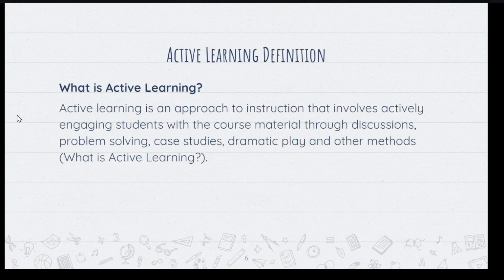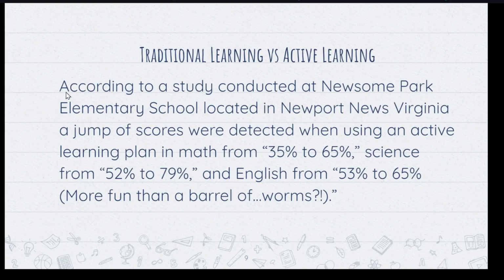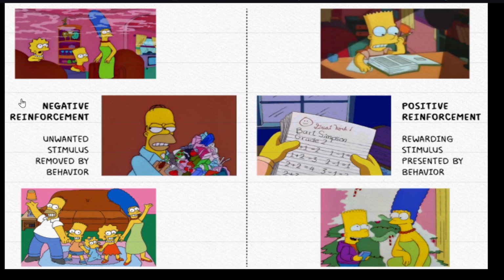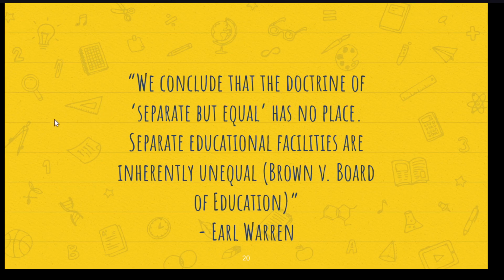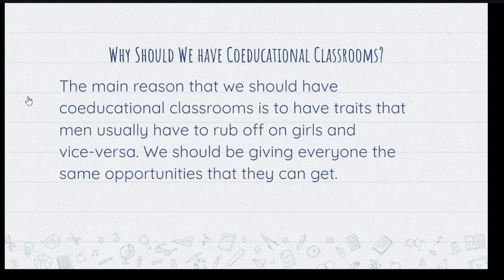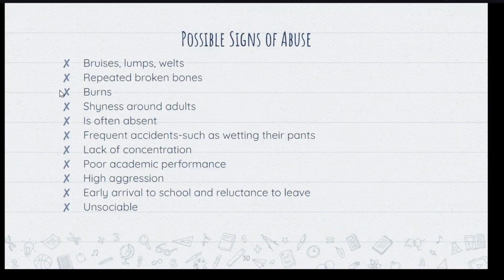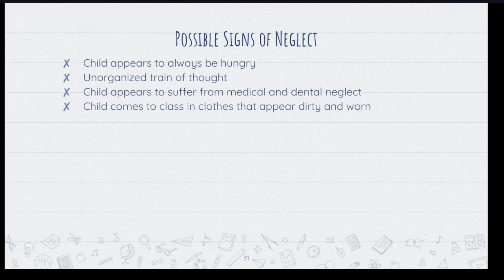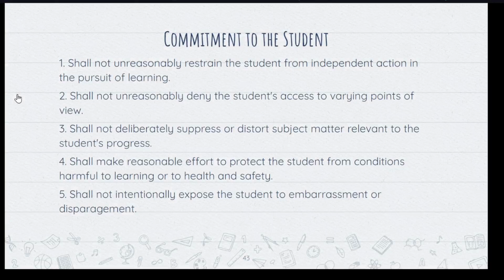Foundation of Education 11-13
My mp4 wouldn't work on my course submission platform so I uploaded it here.